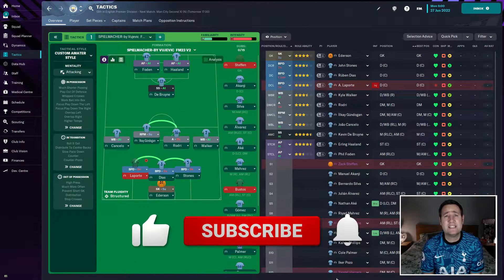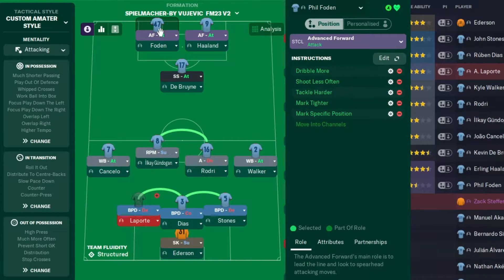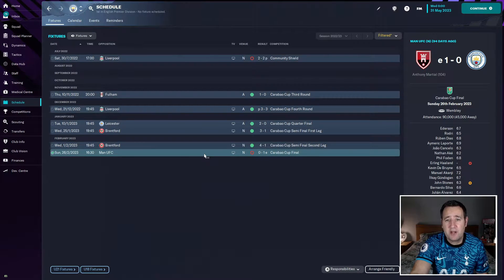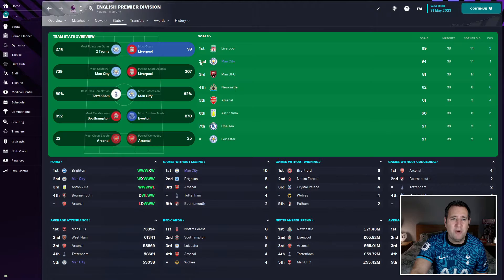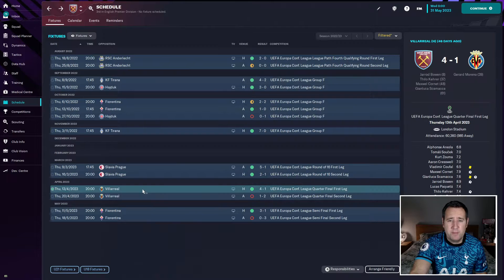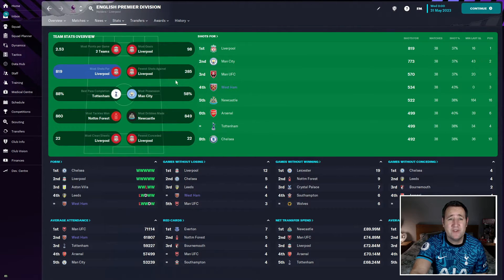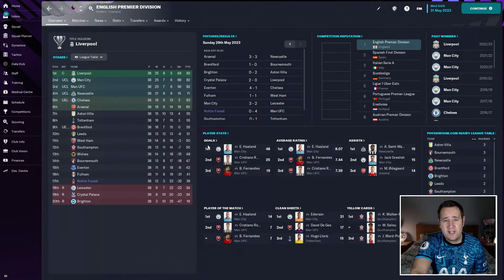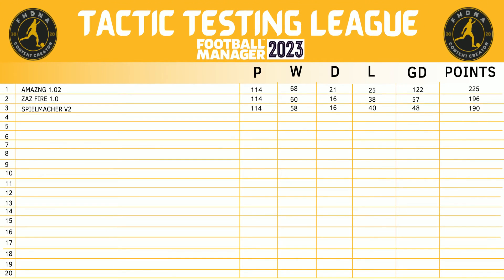FM23 Tactic Testing League - Spielmacher V2 - Football Manager 2023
Tactic Tested - SPIELMACHER V2
Creator - Vujevic

With...
Man City season preview 1st
West Ham season preview 10th
Nottingham Forest season preview 20th

Then we add up all the points and put them in our fun tactic testing league table... It's all about the FUN

Today is a Tactic Testing League video, but I have so much more on the channel